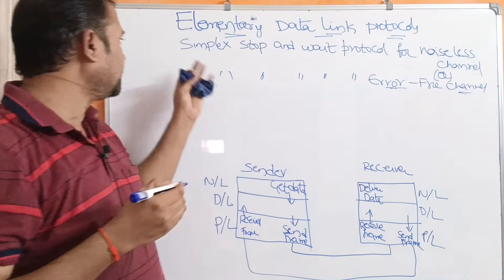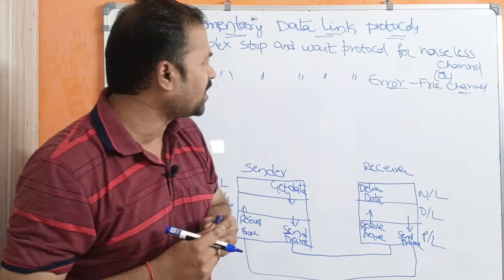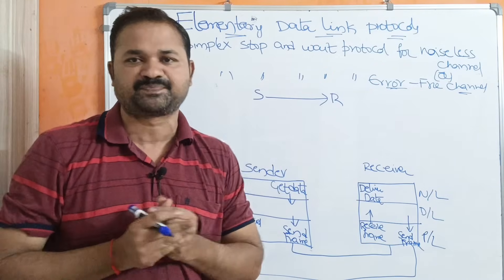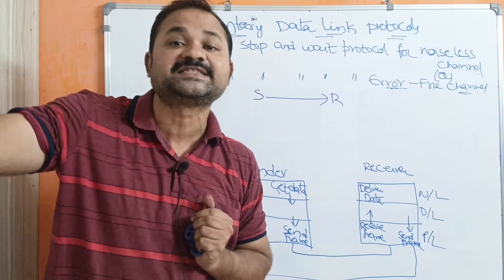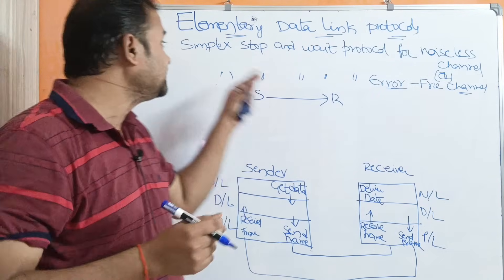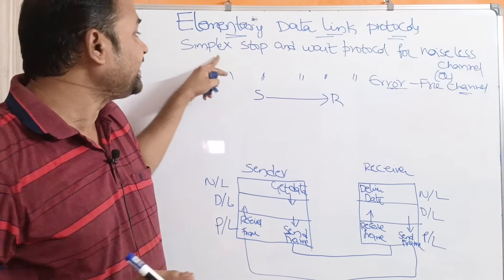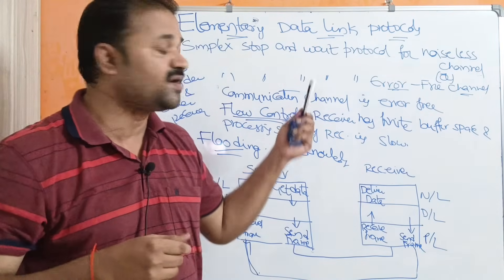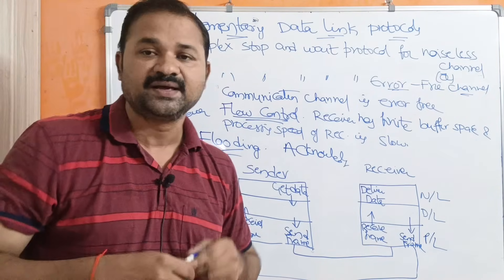Simplex Stop and Wait Protocol for Noiseless(Error Free) Channel | Elementary Data Link Protocols|CN